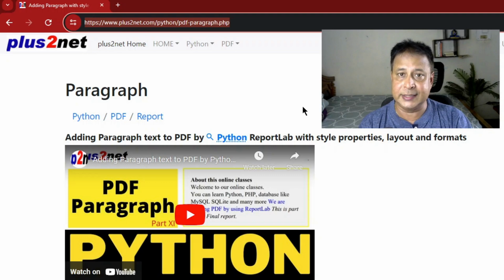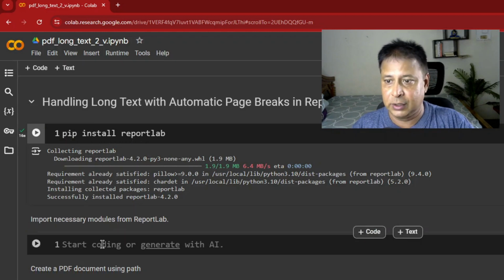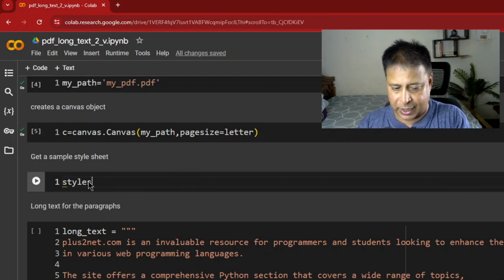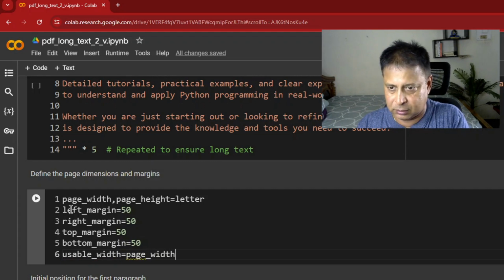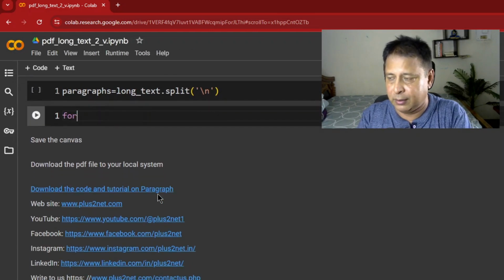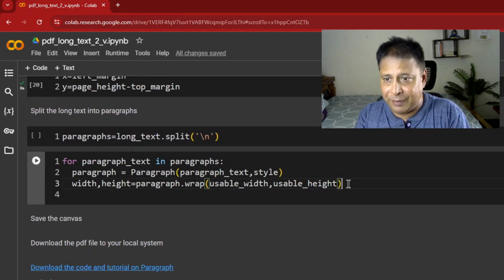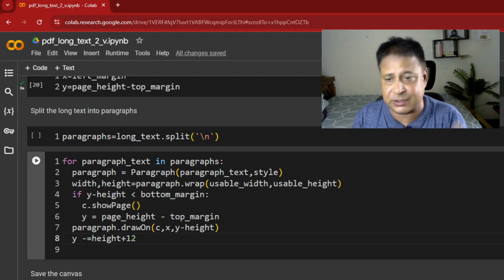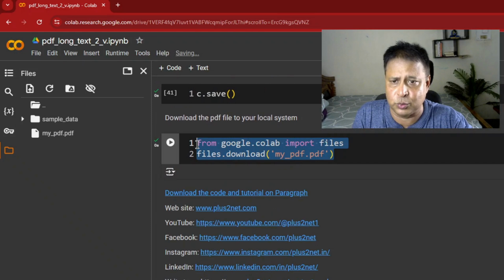Creating PDF Files with Automatic Page Breaks for Long Text Using ReportLab Canvas on Colab Part-2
00:00 Introduction
00:39 Link to gighub and Colab platfrom
01:37 Importing reportlab in Colab platform by using PIP Creating the PDF

In this tutorial, we demonstrate how to create PDF files containing long text with automatic line breaks using the ReportLab library in Python, all within the Colab platform. You'll learn how to set up a document template, apply styles, and structure your content effectively. This guide is perfect for programmers and students looking to enhance their skills in generating professional PDF documents programmatically.